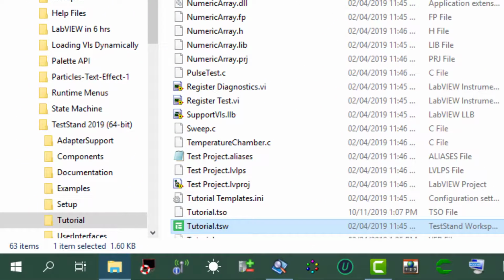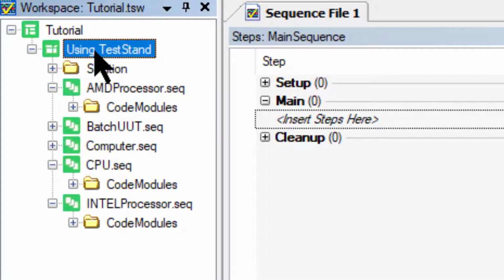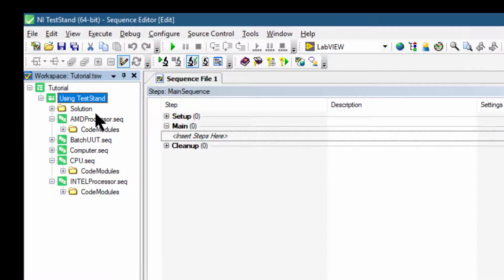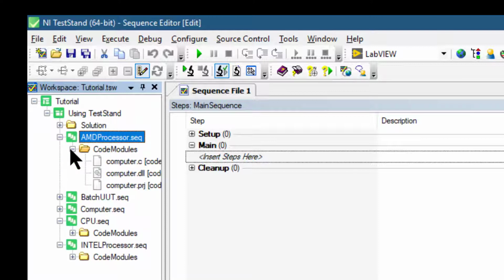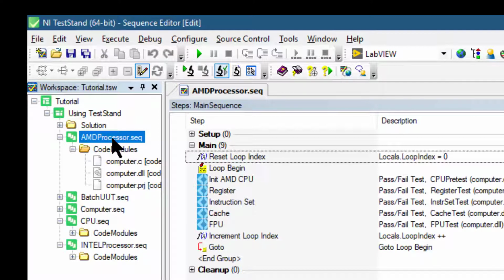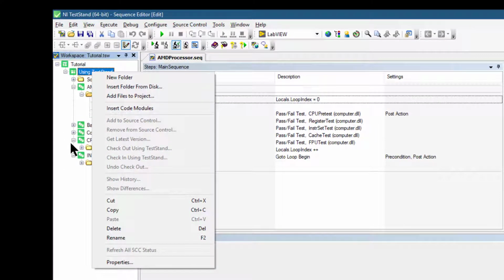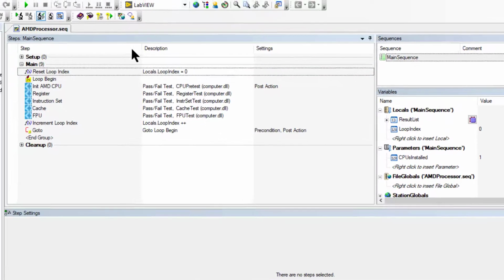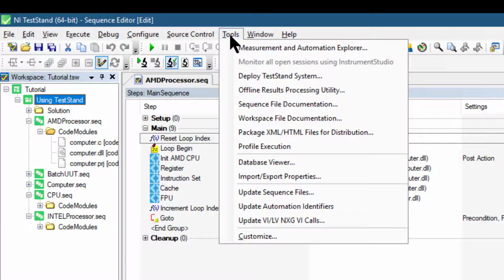Organizing a TestStand System with Workspace and Project Files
Create a workspace to organize and access development files. We should use workspaces early in development so we can easily keep track of files while we are developing. A workspace file (.tsw) contains references to any number of TestStand project files. A project file (.tpj) contains references to any number of other files of any type.
Use project files to organize related files and directories of files in the test system. We can insert any number of files into a project. For example, we can use a project file to organize a sequence file, code module source files, and other supporting files.
A workspace file opens on the Workspace pane, which displays the content of a workspace file.
To open any file from the Workspace pane, double-click the file. To organize the files, use the options in the Edit menu to cut, copy, paste, and delete files in projects or project files in the workspace. We can also drag and drop files on the Workspace pane. We can open only one workspace file at a time. If we have a workspace file open and we try to open or create another, TestStand prompts us to save the workspace file before opening or creating another file.
We must use workspace files to use the source code control (SCC) system features in TestStand.
We can also use workspace files to deploy test systems with the TestStand Deployment Utility.